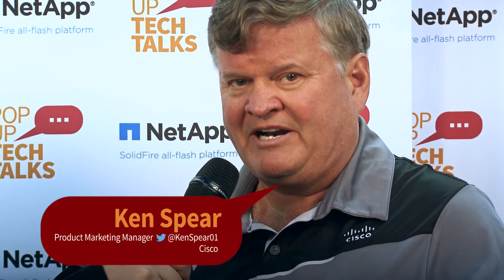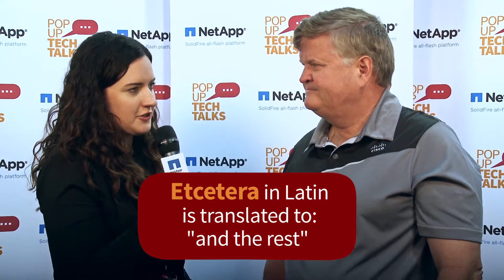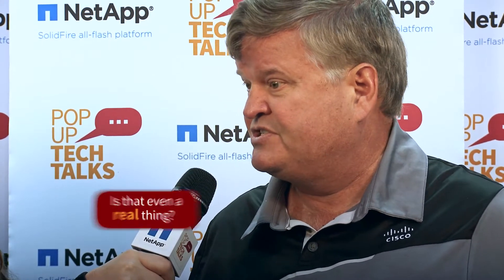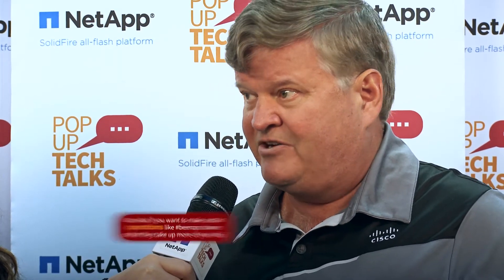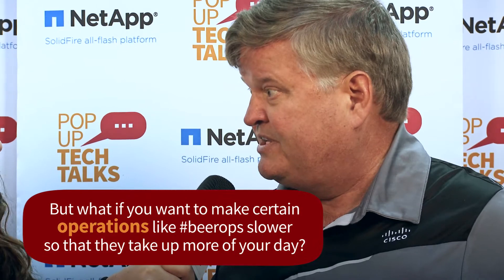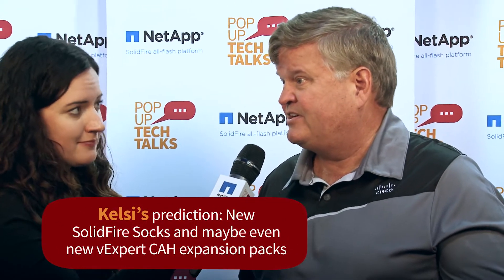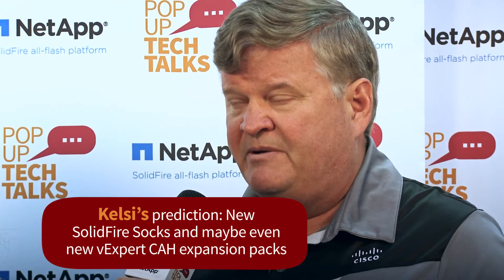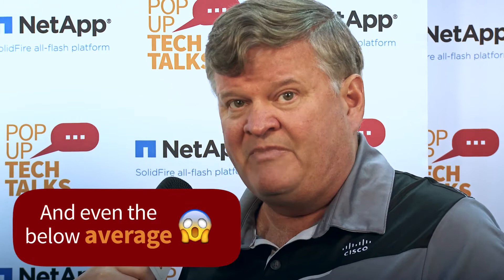PopUpTechTalks: Ken Spear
This time on PopUpTechTalks Ken Spear talks about devops implementation and orchestration optimization at VMworld 2016.